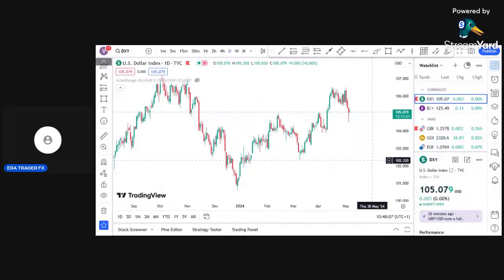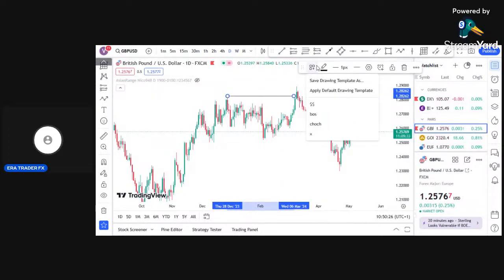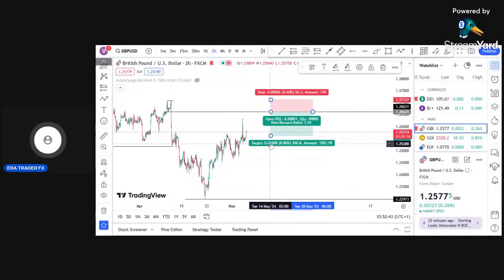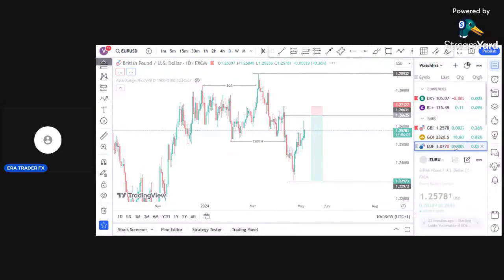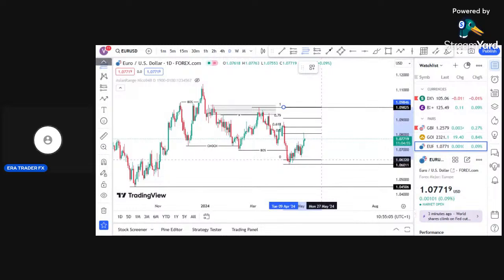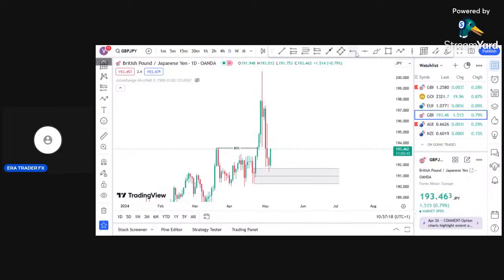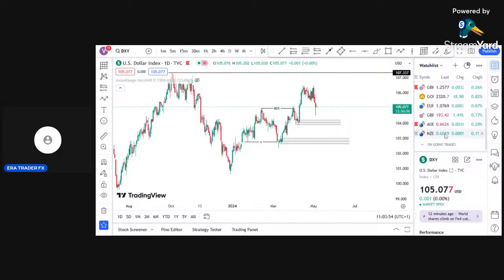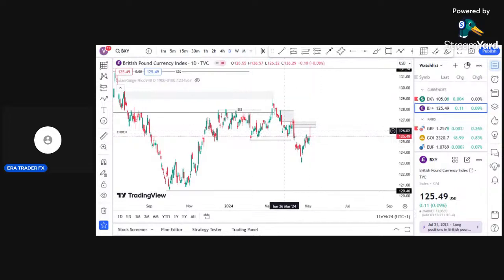Forex Weekly Outlook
we are live.Lets analyse the market together